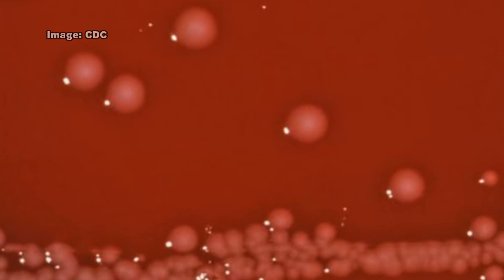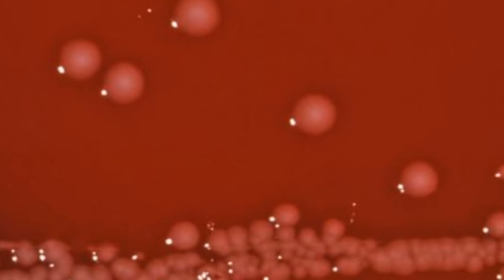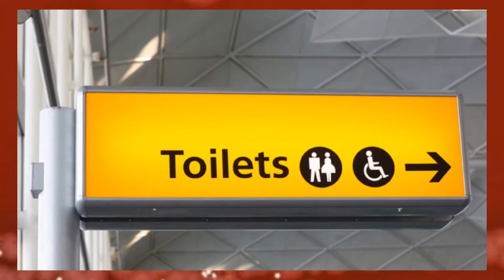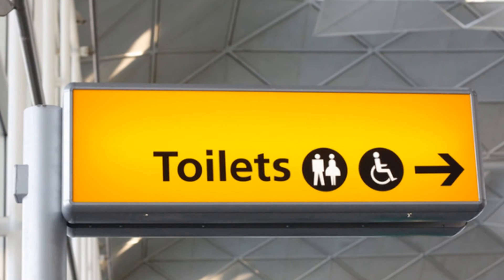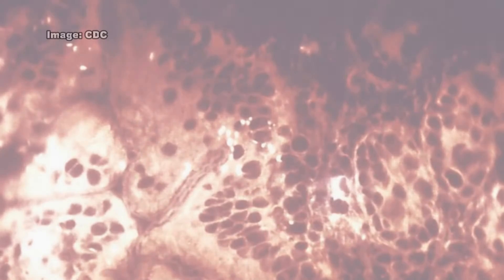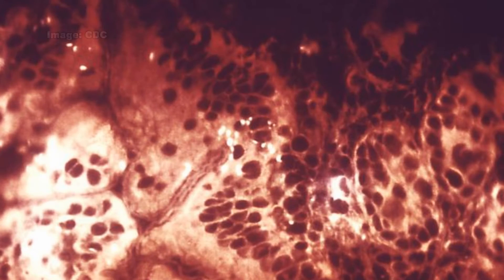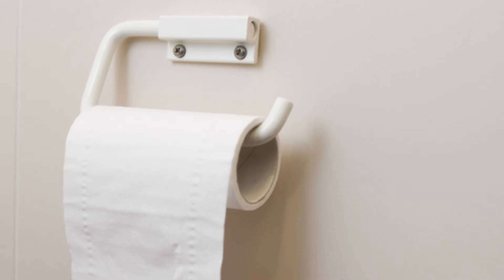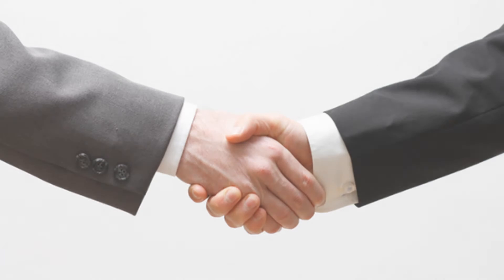Shigella and Shigellosis: Risks from Contaminated Environments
Shigellosis is an infectious disease caused by a group of bacteria known as Shigella. Most people who are infected with Shigella develop diarrhea, fever, and stomach cramps starting a day or two after they have been exposed. Each year, approximately 14,000 cases of shigellosis are reported in the United States, but because many milder cases are not diagnosed or reported, the actual number of infections may be twenty times greater.

Shigella bacteria can pass from one infected person to the next. Shigella are present in the diarrheal stools of infected persons while they are sick and for up to a week or two afterwards. Most Shigella infections are the result of the organism passing from stools or soiled fingers of one person to the mouth of another person. It is particularly likely to occur among toddlers who are not fully toilet-trained. Family members and playmates of such children are at high risk of becoming infected. Basic hygiene, hand washing and surface disinfection are crucial to prevent the spread of the organism.